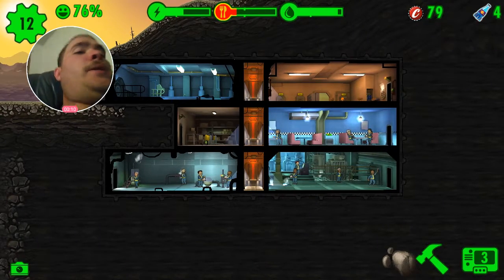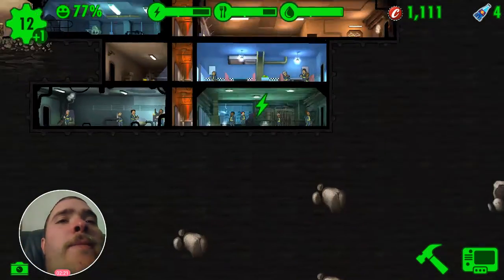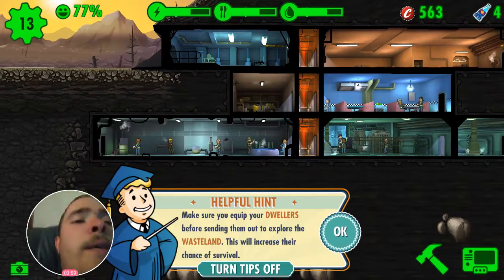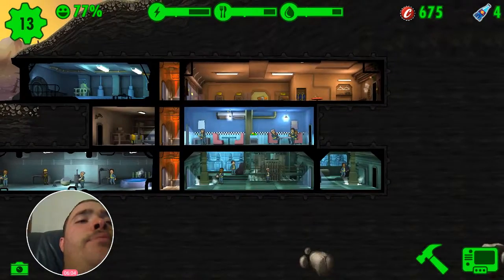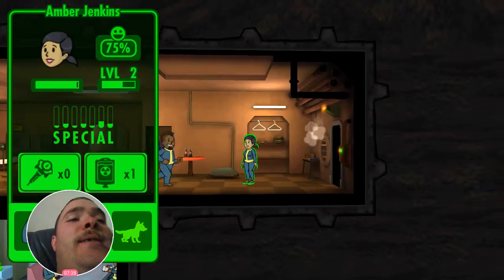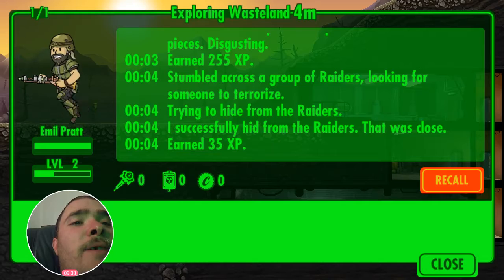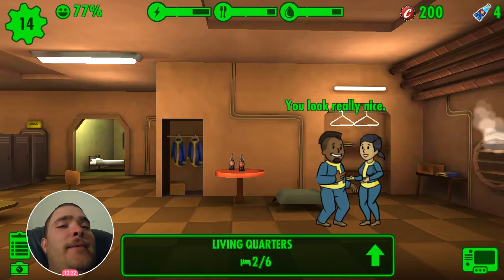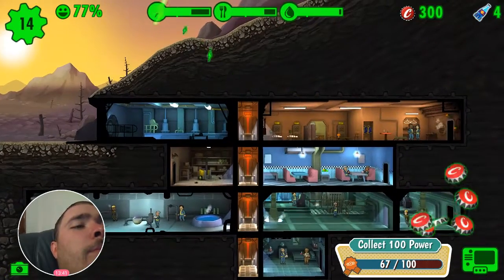Fallout blues part 2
Where making a better life for our people